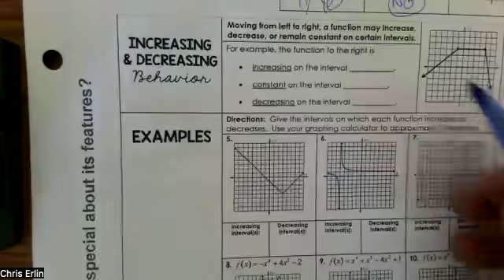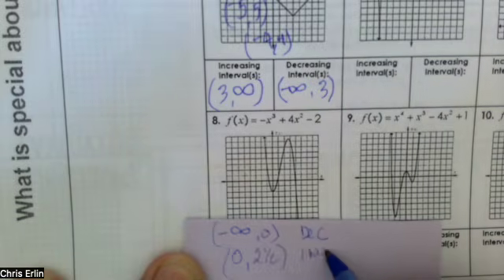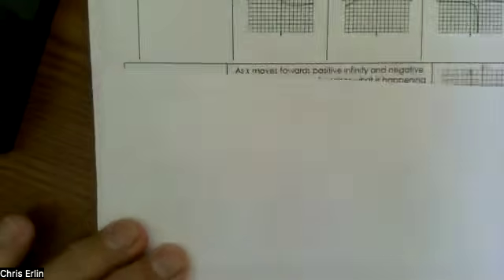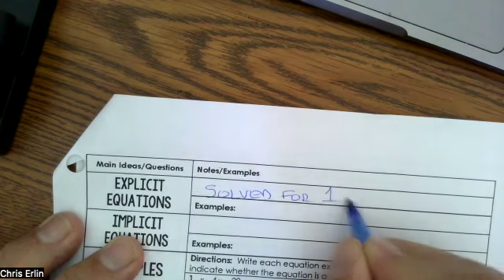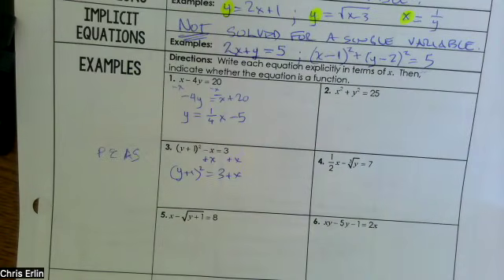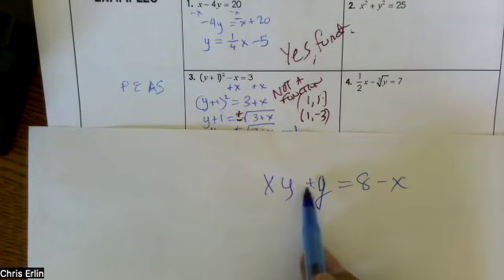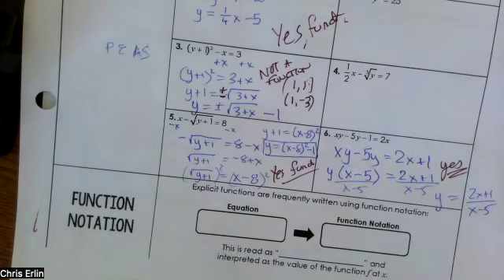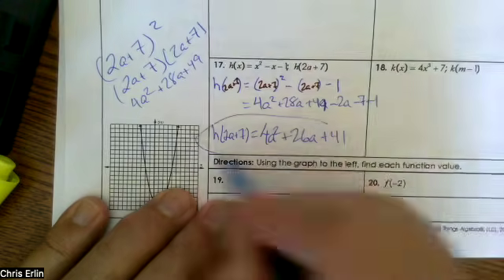Pre Calculus - Day 4 - Review of Functions and Their Features